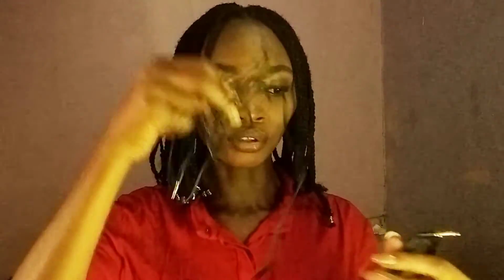UNBOXING: LAPEL MIC FROM JUMIA BLACK FRIDAY || WHAT I ORDERED VS WHAT I GOT 😳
unboxing jumia lapel mic

it's jumia black Friday promo so I got a lapel mic, watch me unbox my microphone, what I ordered vs what I got.

ignore;